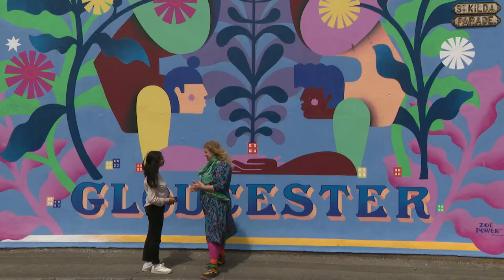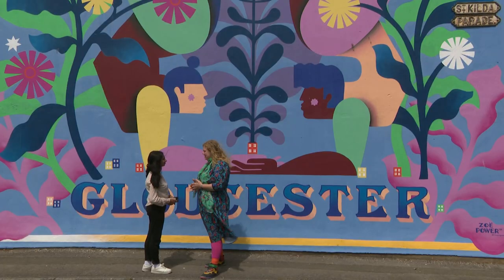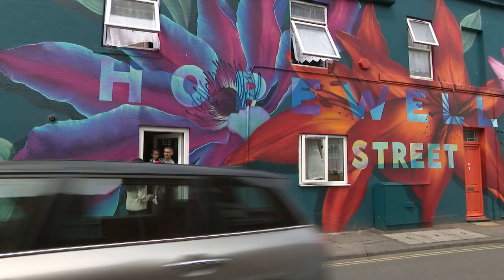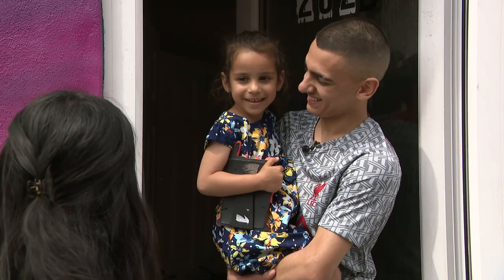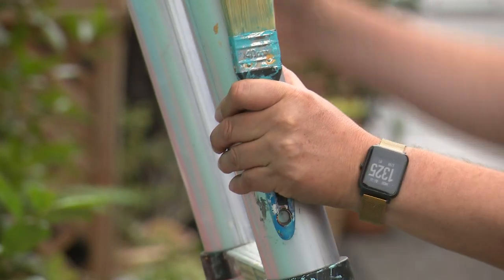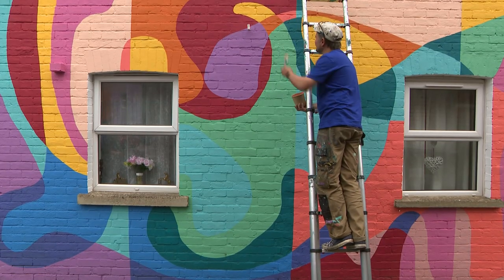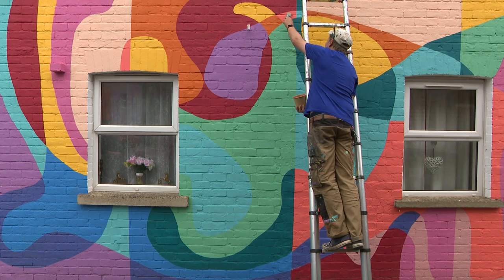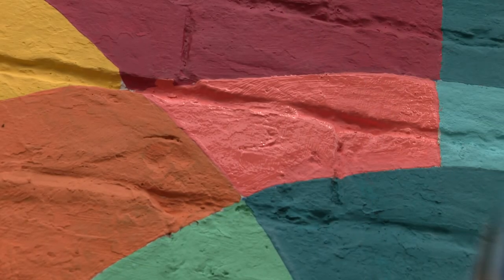Local artist transforms Gloucester, creating streets of colour | 5 News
► Local artist Tash Frootko is transforming the city of Gloucester by painting homes in different colours.

Tash started painting houses in 2018 - but this fifth transformation is her biggest project yet.

► Follow 5 News on Twitter to keep up to date with the latest news

► About 5 News: We bring you the stories that matter to you, from around the world and across the UK.

🎥 We post daily playlists with the biggest news of the day, interviews, special reports and investigations.

📺 Catch us on TV on Channel 5 every weekday 5-6pm

🎧 Listen to "How Did We Get Here? Explaining The News" wherever you get your podcasts

Our flagship, hour-long programme at 5pm is watched on Channel 5 by up to a million viewers, with regular news updates throughout the day.